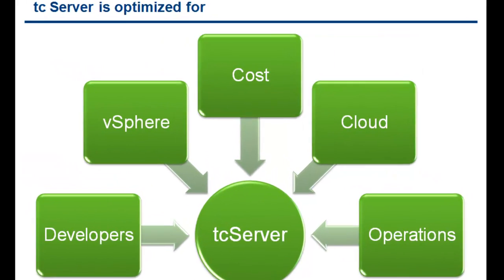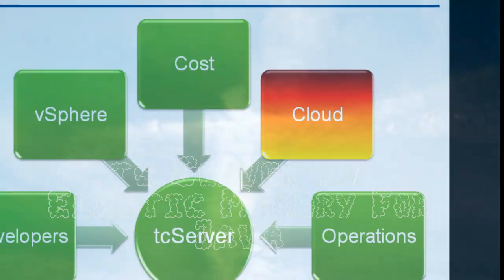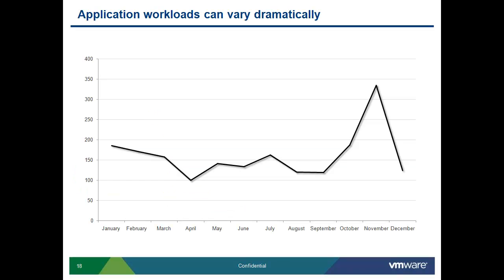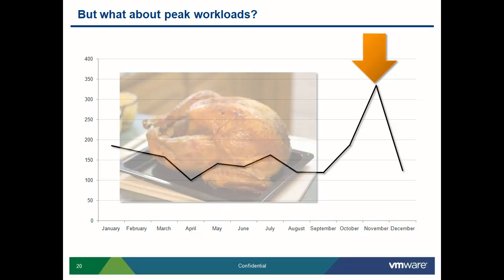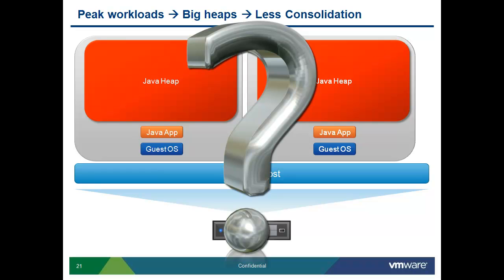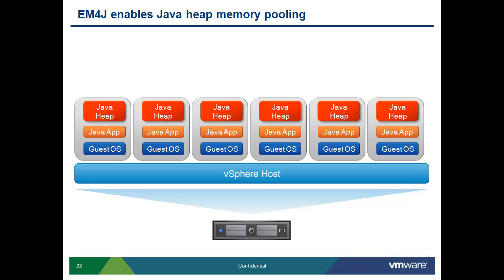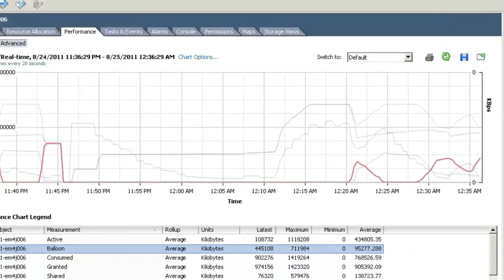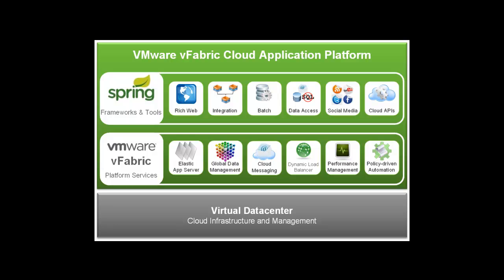2011 - vFabric Elastic Memory 4 Java